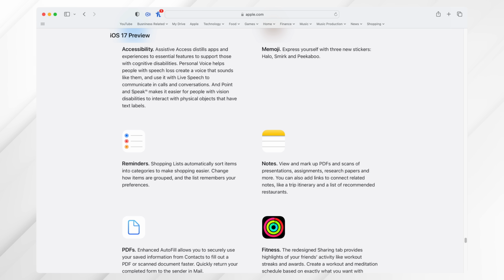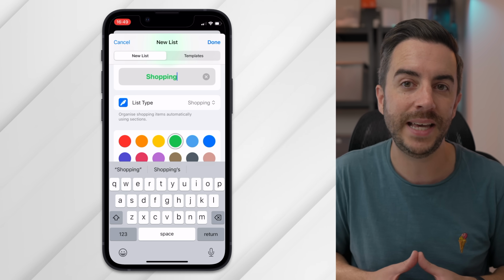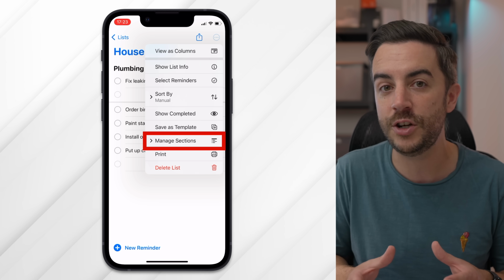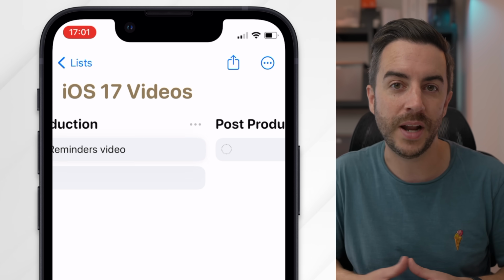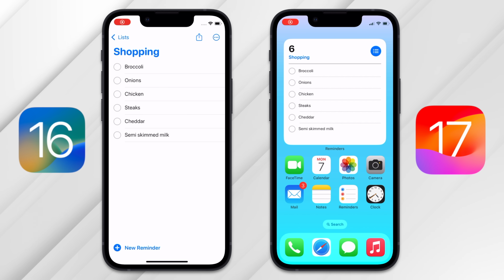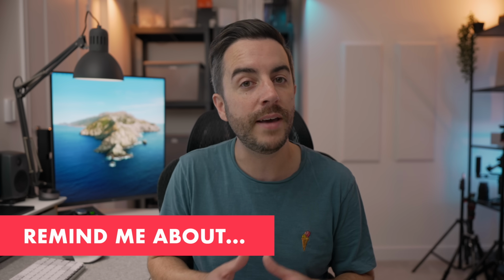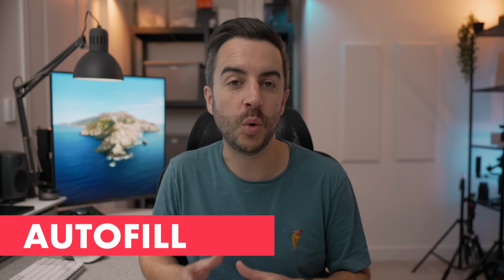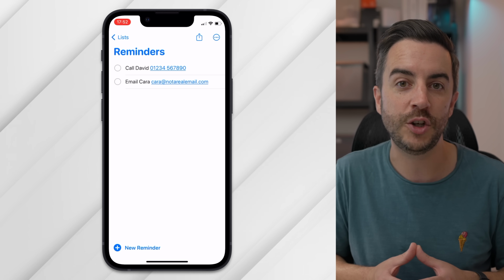Reminders is AMAZING in iOS 17 - Here's EVERYTHING Apple added!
In this video, I'll show you the everything that Apple have added to Reminders in iOS 17!

Chapters
0:00 - Intro
0:20 - Shopping lists
1:07 - Sections
1:50 - Kanban boards
2:54 - Interactive widgets
3:38 - Early Reminders
4:11 - Remind me about
5:13 - Autofill